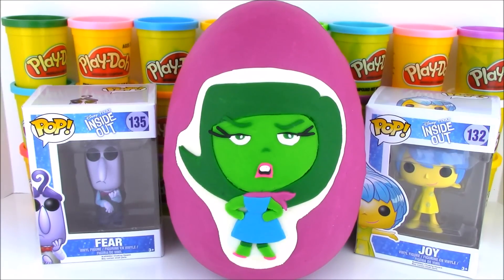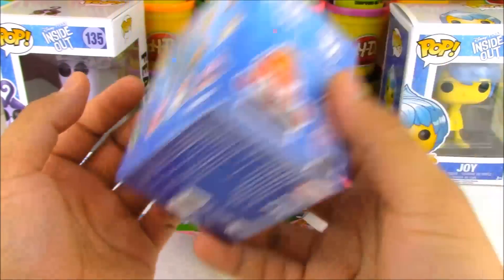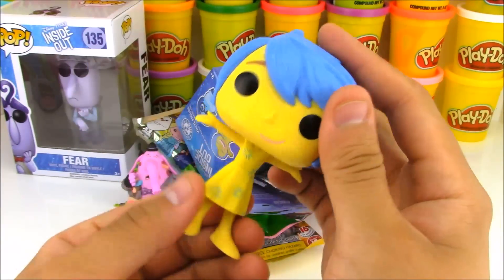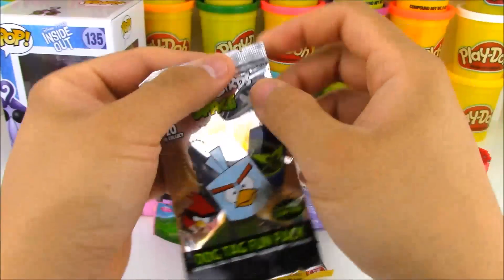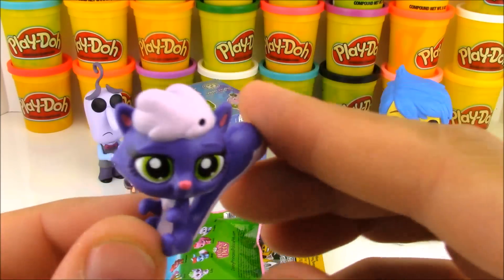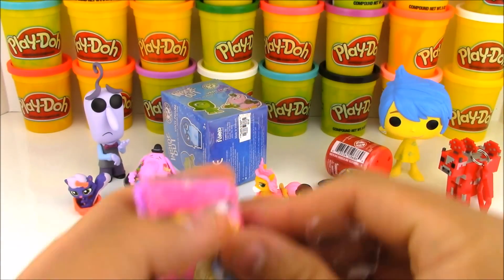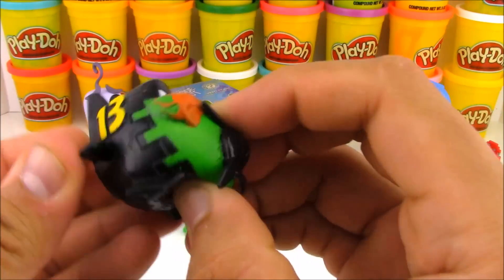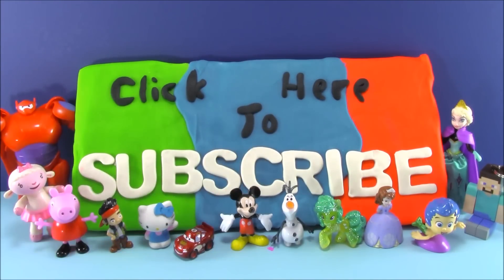Giant Disney Pixar Inside Out Disgust Playdoh Surprise Egg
Today on OpenMoreToys, We are going to open up a Giant Play-Doh Surprise Egg of Disgust from Disney Pixar Inside Out movie. The Giant Inside Out Surprise Egg is full of awesome toy surprises including toys like Inside Out Mystery Minis, Minecraft Hangers, and toys from Disney Frozen, Shopkins, Palace Pets, Angry Birds and much more! We are also going to open up, 2 Funko PoP! toys, of Joy and Fear from the Inside Out Movie too! So Let's Open More Toys on OMT!

And if you like them don't forget to hit the like button and subscribe to my channel and that way you will be able to what all my videos right when I post them!

Play-Doh in other languages - Playdough, Plasticine, Plastilina, Plastiline, Plasticina, Modellera, Moon Dough, Crayola, Massinha, 플레이 도우, Pâte à Modeler, Knetmasse, Modelling Clay, Softee Dough